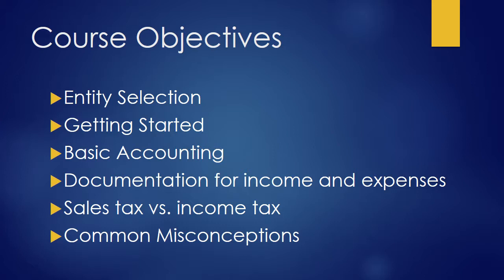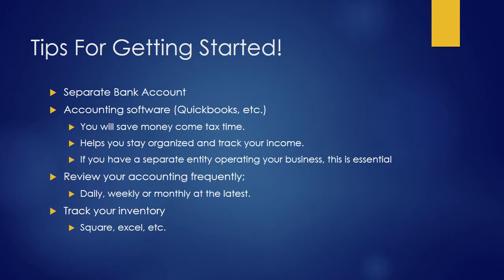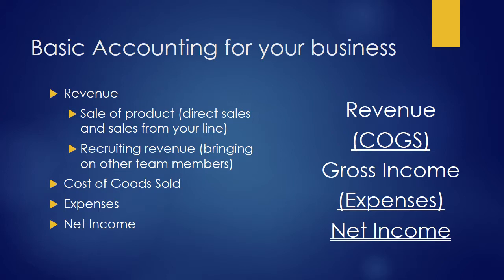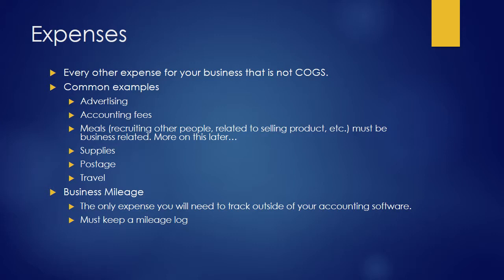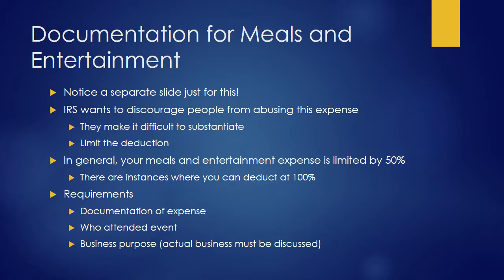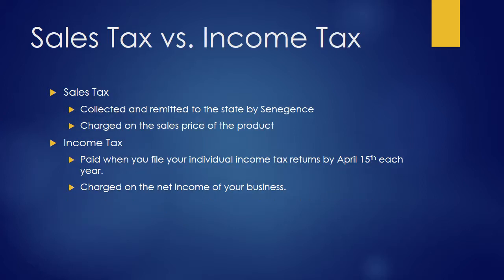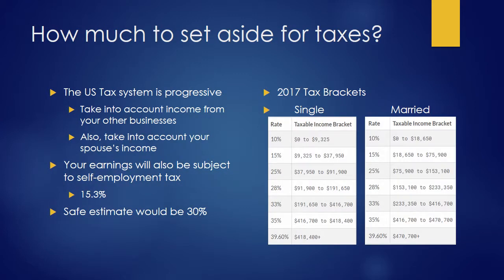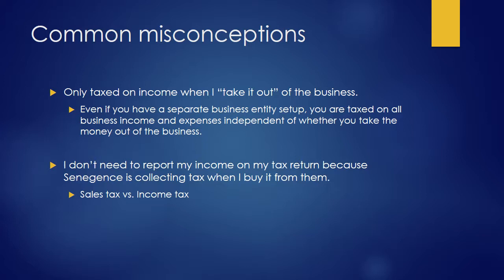The business of making it!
Tutorial on getting your business started.